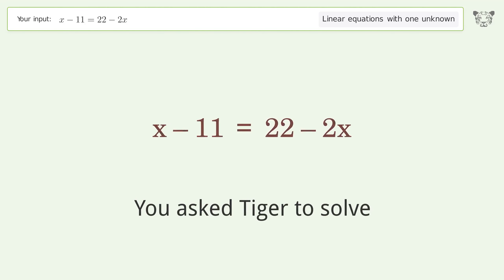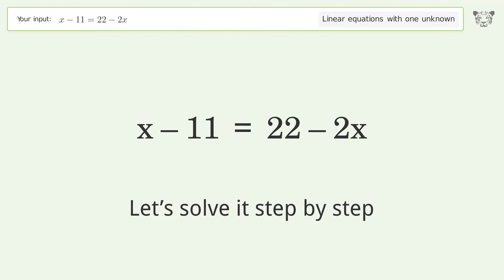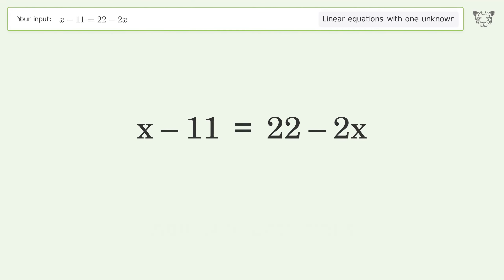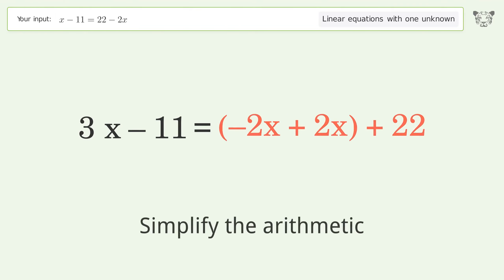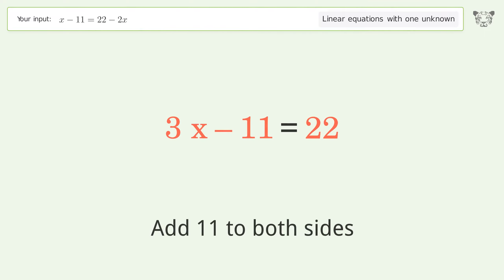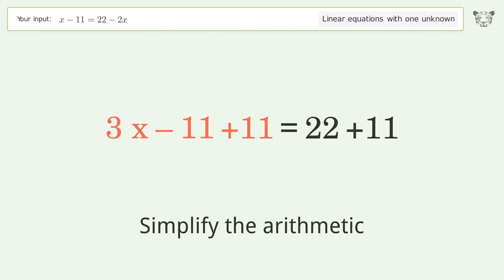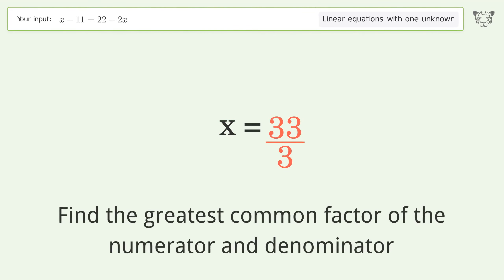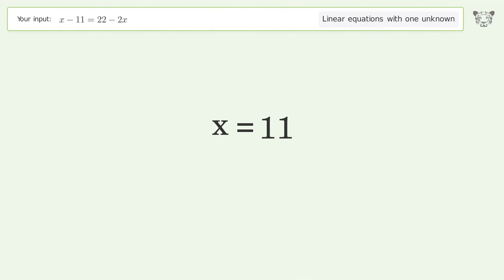Linear equation with one unknown: Solve x-11=22-2x step-by-step solution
Solving x-11=22-2x using the linear equation with one unknown solver

for a step-by-step and more tips and tricks for dealing with linear equations with one unknown.